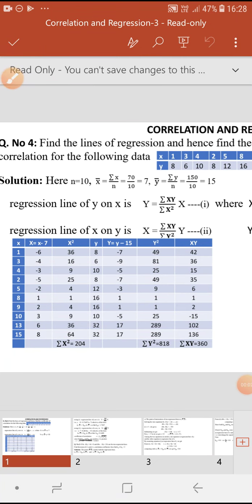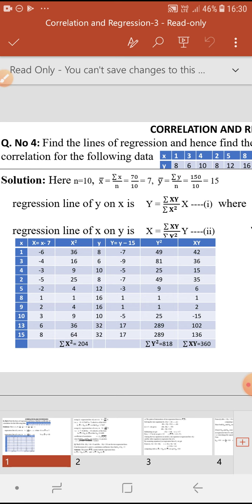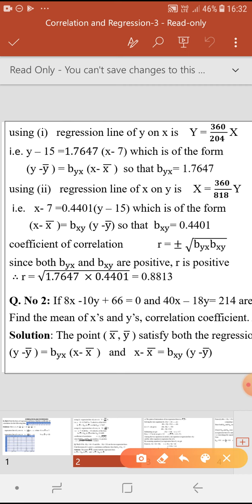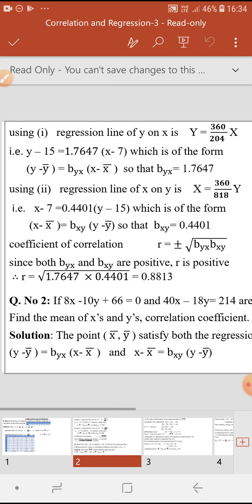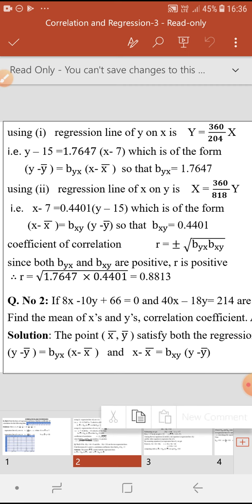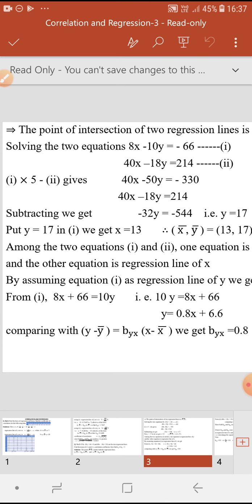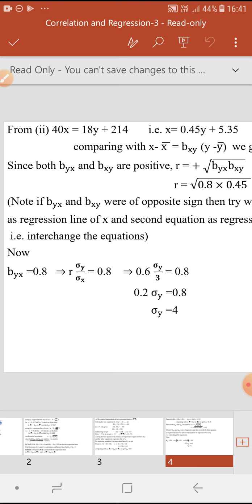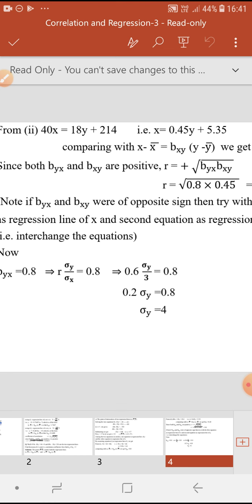Solution to exercise problems in Correlation and regression-3 by MRK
18MAT 41 VTU Syllabus